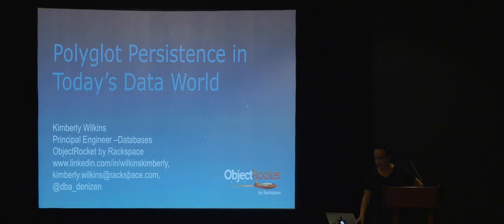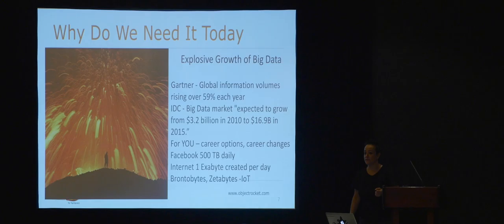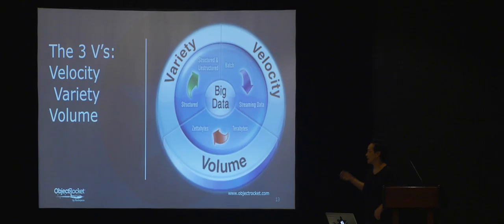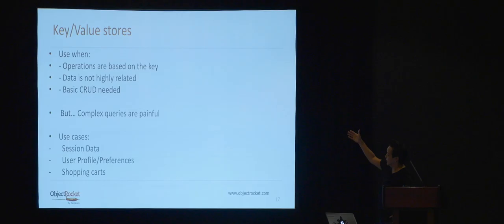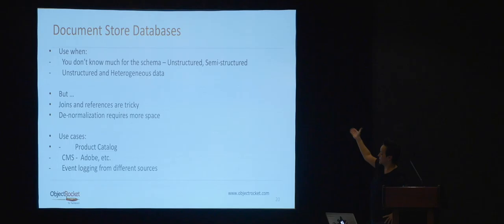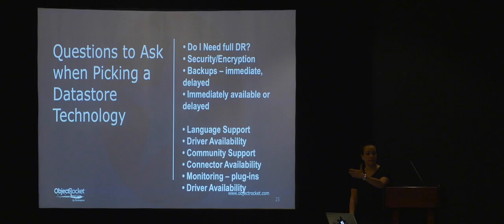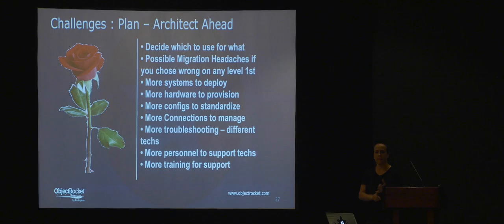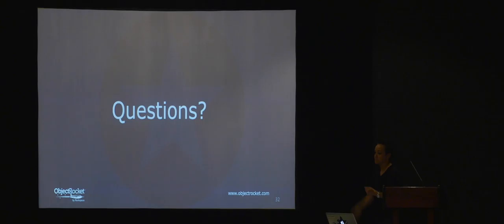MongoDB Open House: Polyglot Persistence in Today's Data World with Kim Wilkins of ObjectRocket